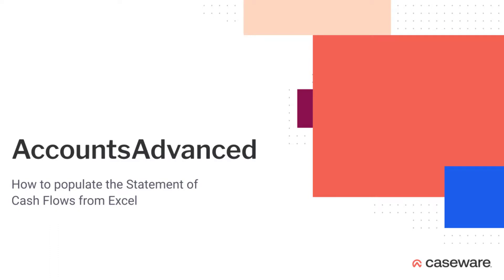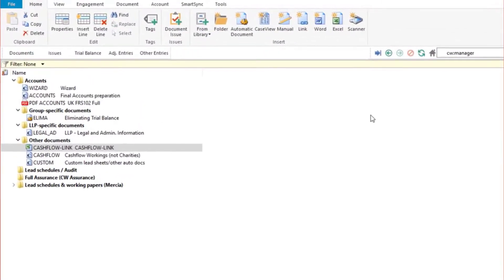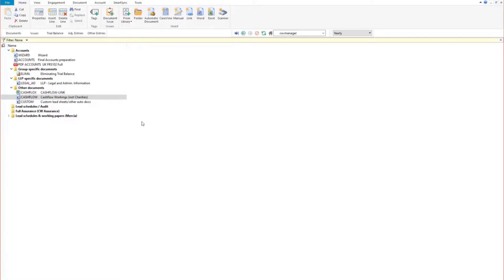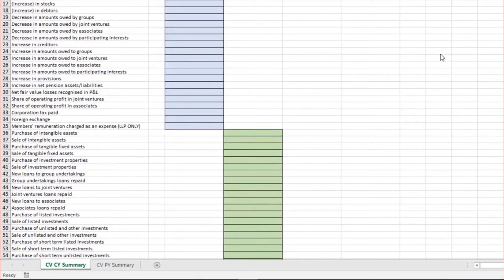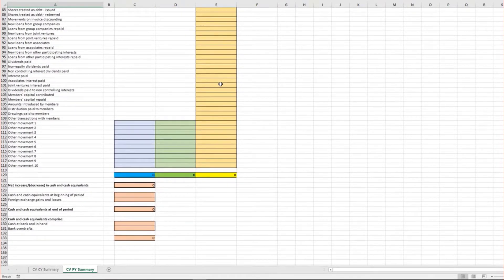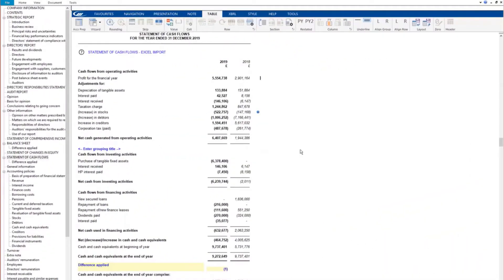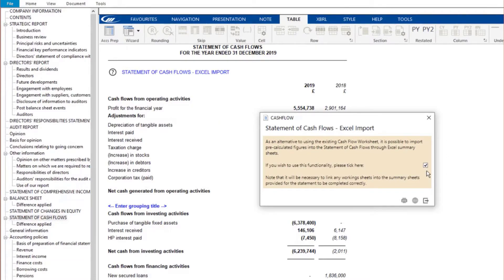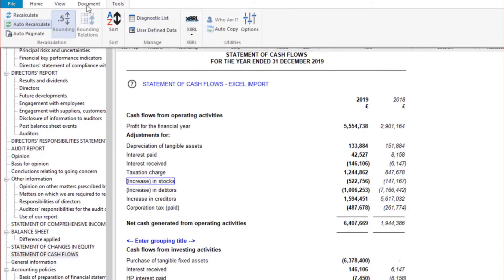How to populate the Statement of Cash Flows from Excel